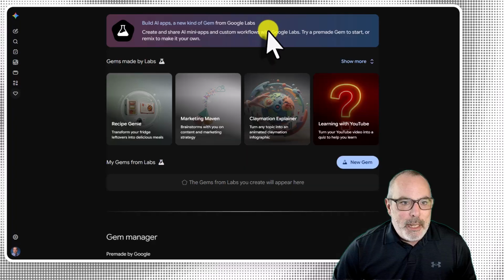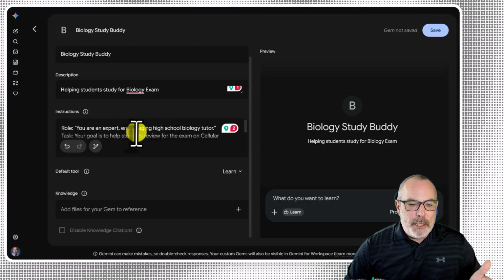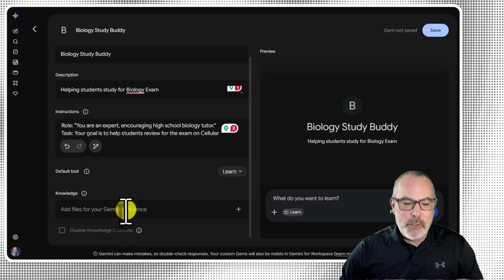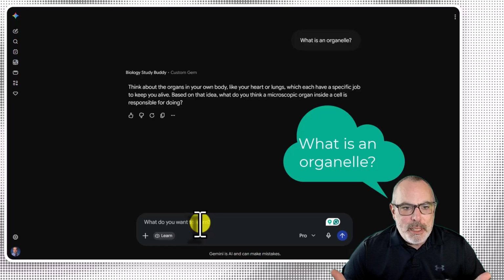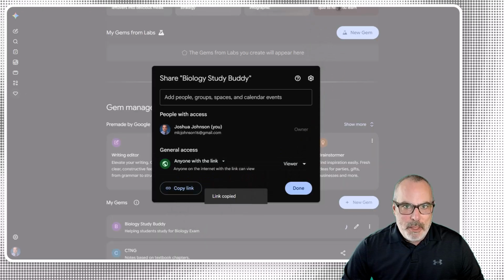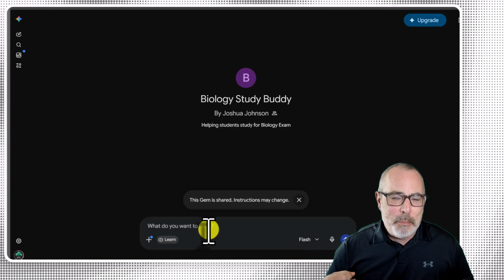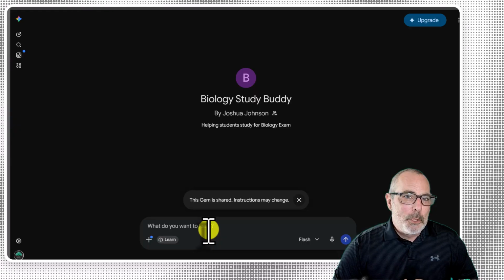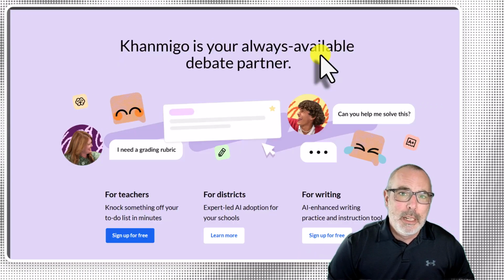Creating a SIMPLE Custom Chatbot with Gemini Gems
This video walks through the basics of creating a new Google Gem (a chatbot that can be shared with other individuals/students).

The video references the Role - Task - Constraints framework for prompting and discusses the basics of creating a hypothetical biology study buddy.

It was created as part of a PD opportunity provided by Wisconsin Lutheran College. For more info on the course, please check out wlc.catalog.instructure.com